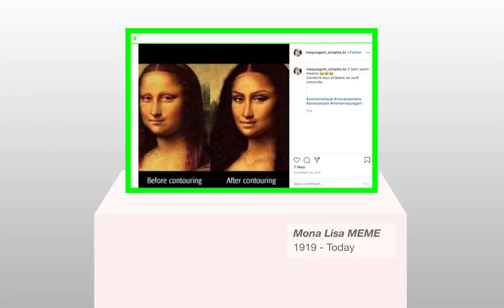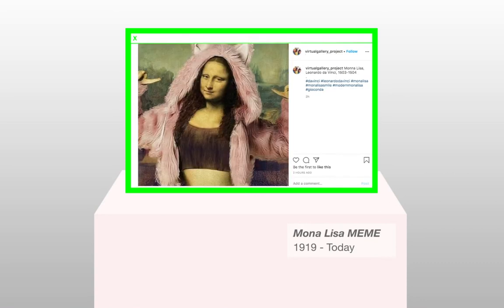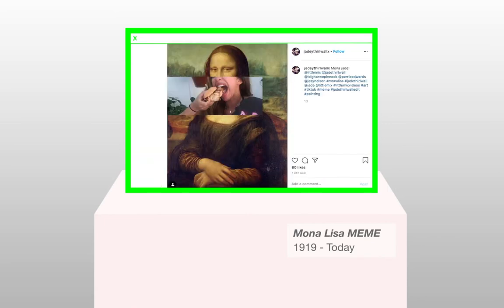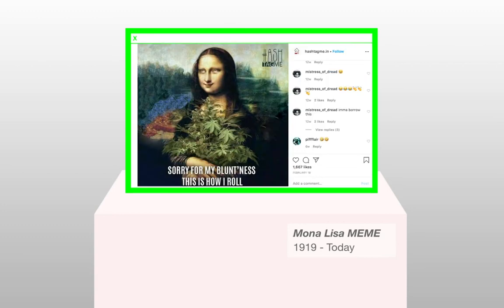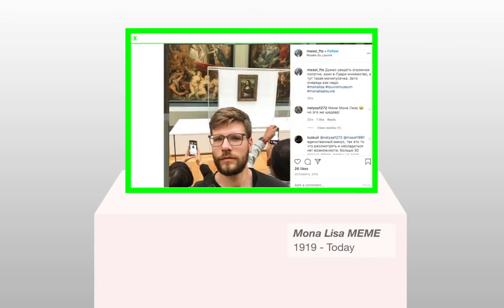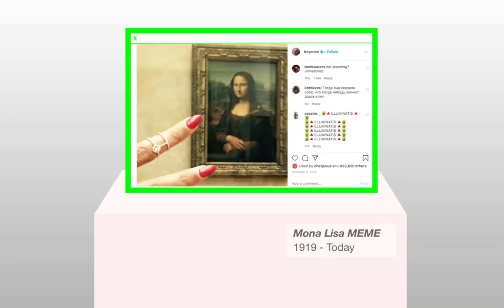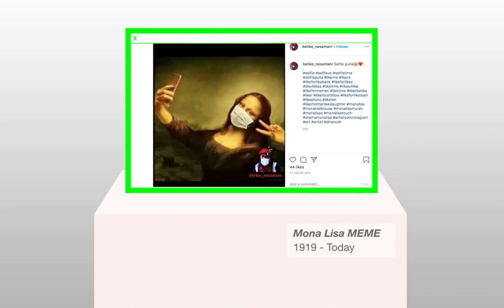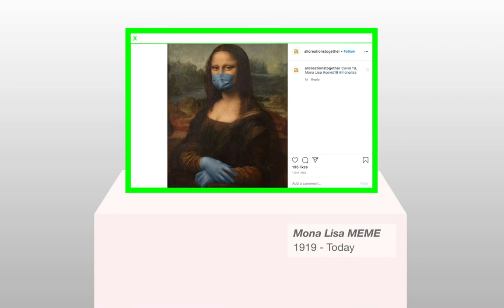Digital Cabinet of Curiosities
Digital Cabinet of Curiosities is a short video series showing a collection of ‘digital objects’. This collection of digital curiosities contains anything extraordinary, weird or worth mentioning.

Each online curiosity is described by the following specifications: object / year /  object type / description / usage / users hashtag / usage today.